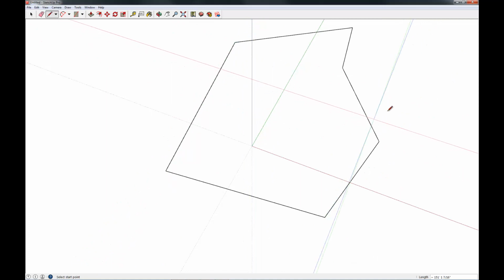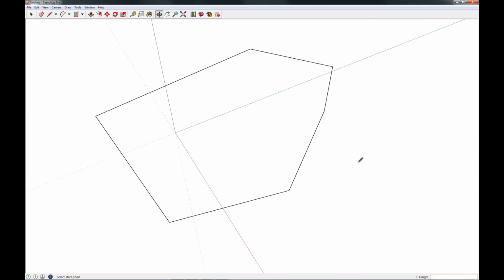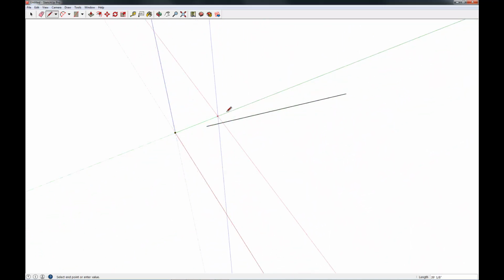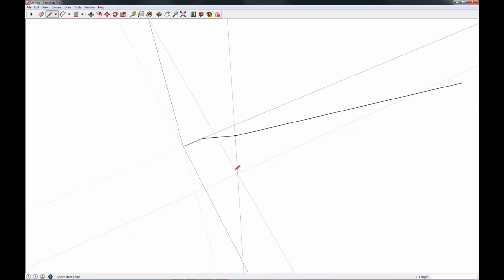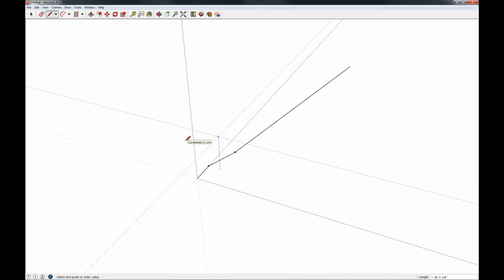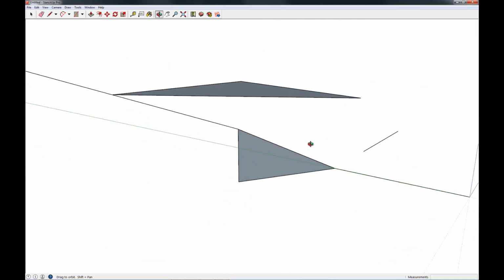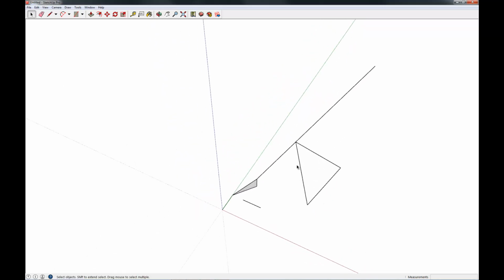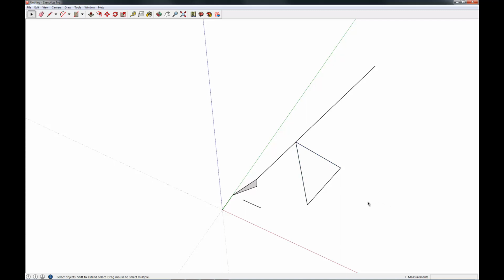Intro to SketchUp Pro 2014 - 2 - Lines, Planes, Snaps, Breaking, and Healing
In this video I introduce you to SketchUp's basic primitives, lines and planes, as well as some ways to work with them through snaps, breaking, and healing.

I also discuss a couple points of theory, specifically the disconnect between working in 3D space on a 2D surface and how the fundamental structures of all other objects in SketchUp are the line and the plane.